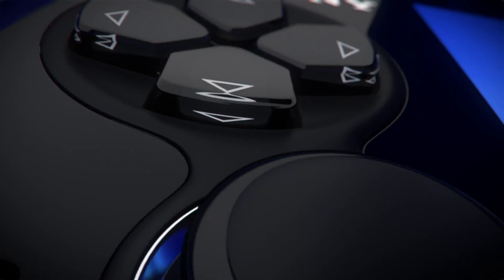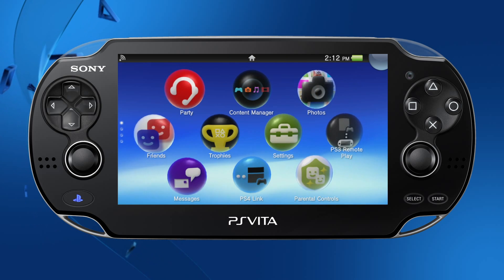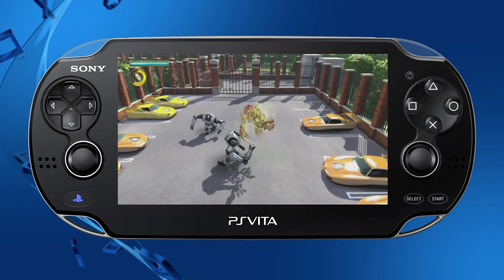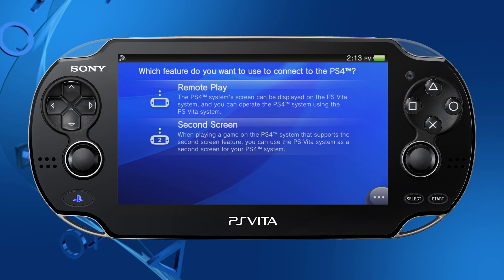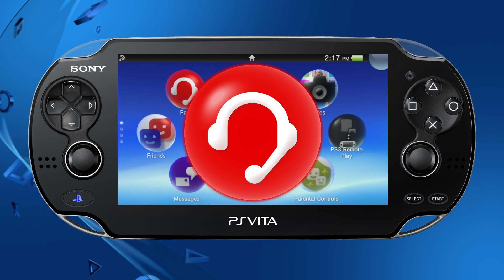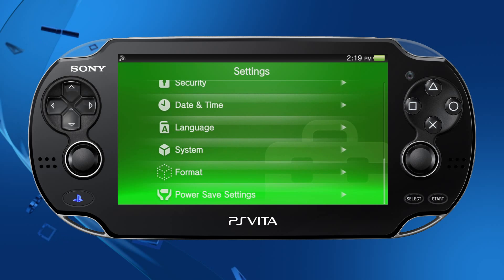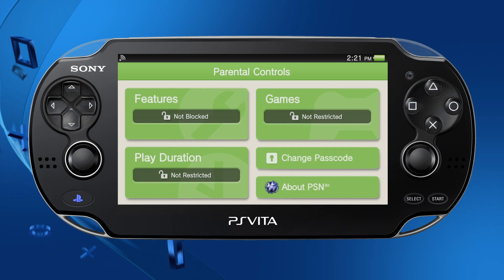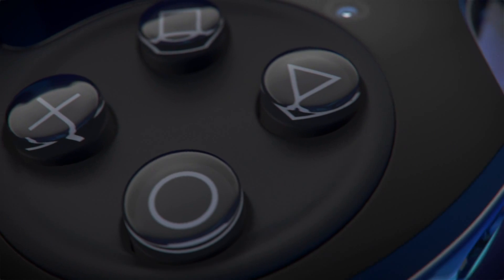PlayStation Vita -- System Software Update version 3.00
Check out some of the highlights of the latest system software update, version 3.00, for PlayStation Vita.